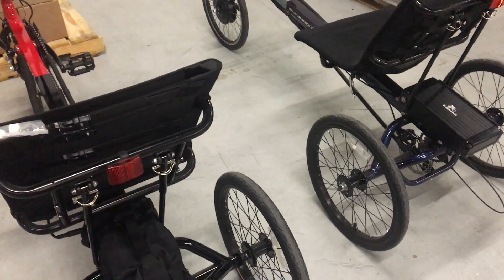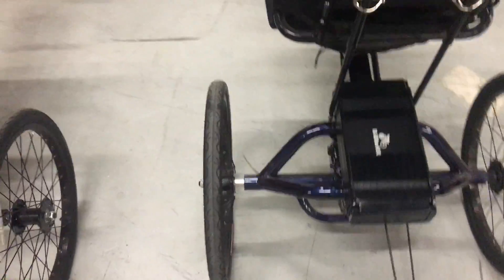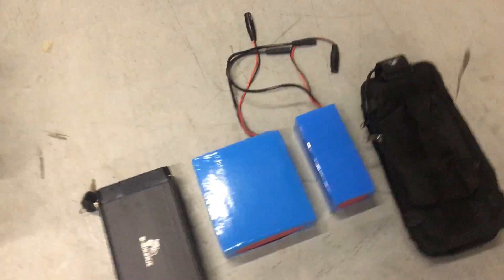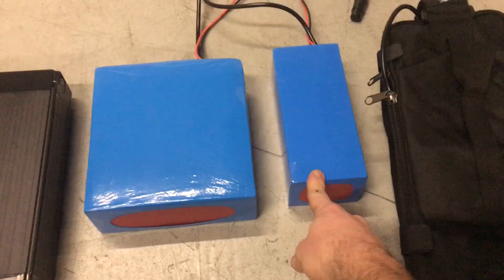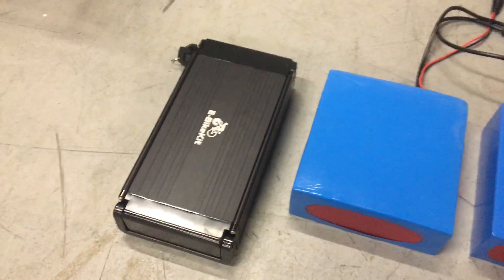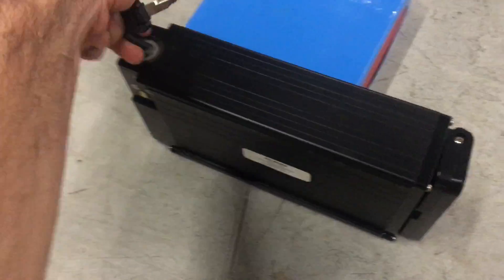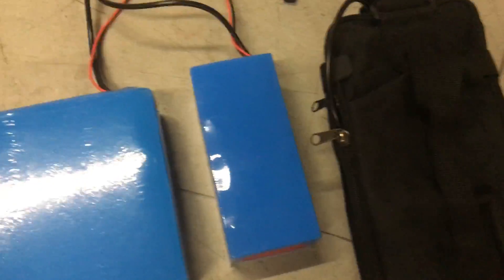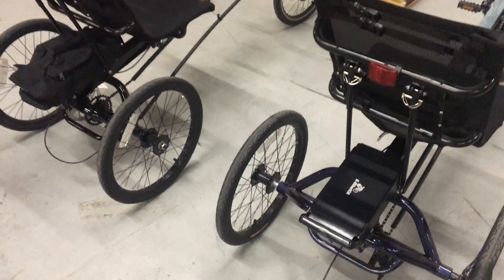Electric Trike | Battery Options for the Sunseeker Eco-Delta SX Trike.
In this video, we'll show you different battery options for the Sunseeker Eco-Delta SX trike.

Our staff receives your emails and voice messages outside of business hours and will always do their best to follow up as soon as possible.